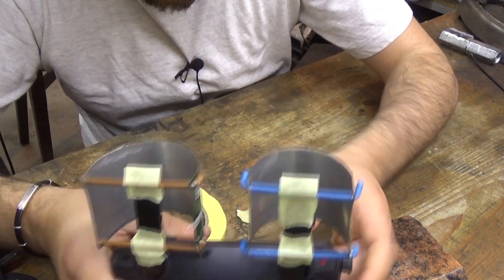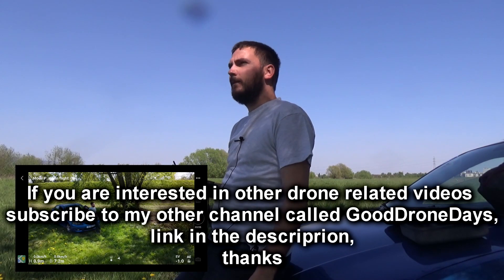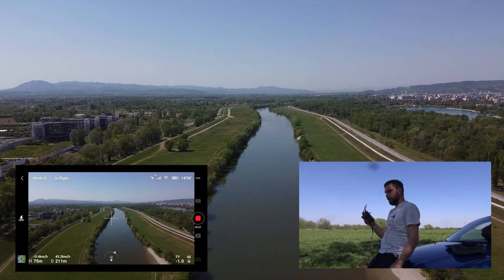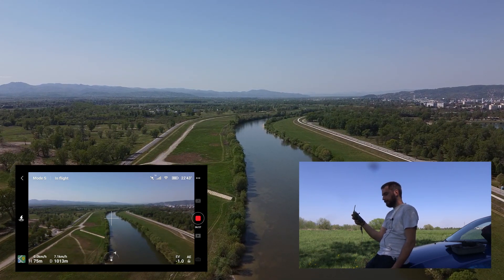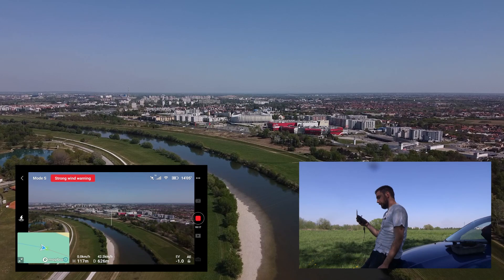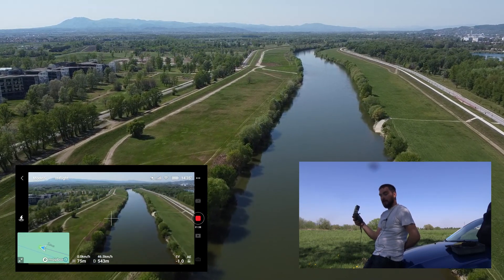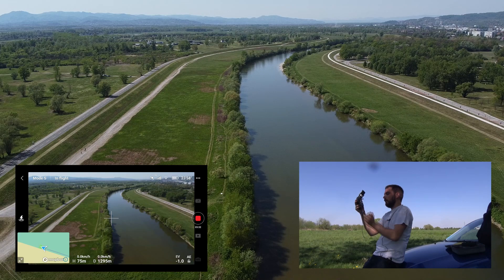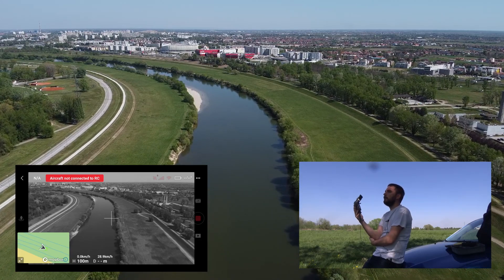DIY Drone Range Extenders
My other channel is all about this drone, so i made this diy video that fits on this channel also, but  if you want to see more drone related stuff subscribe to my other channel here: